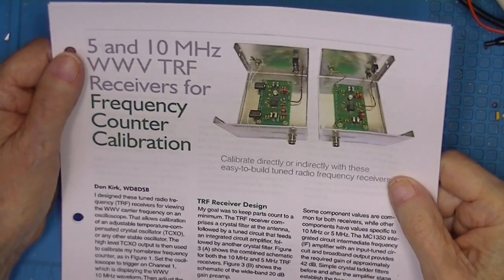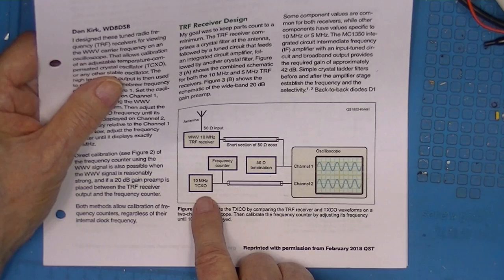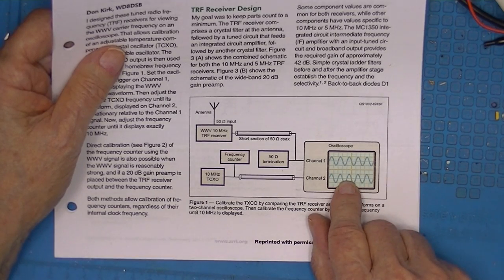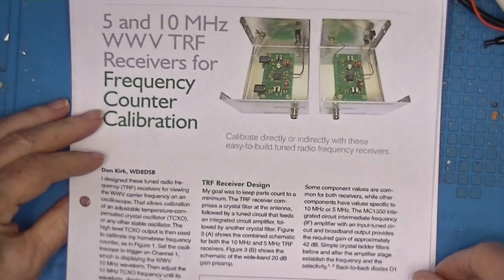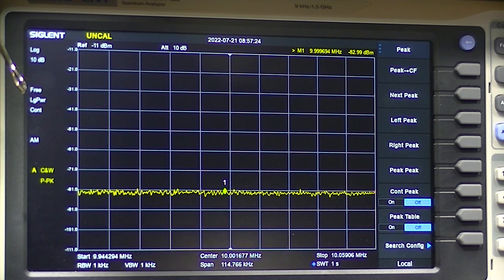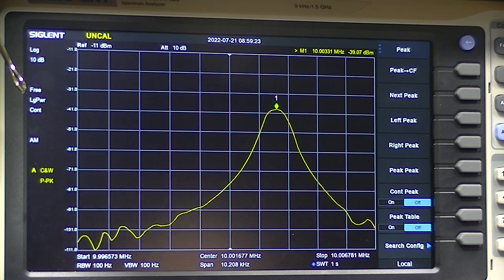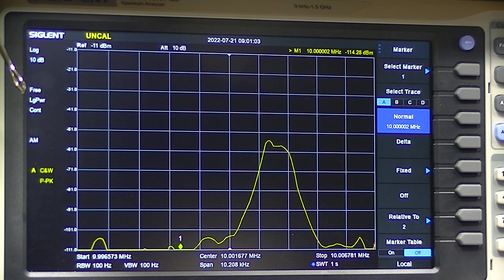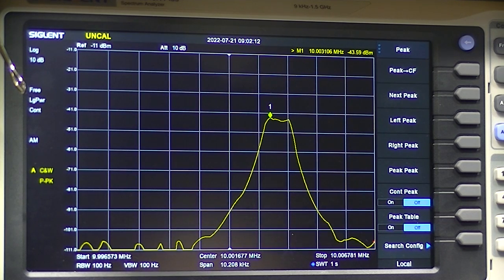10MHz WWV Receiver Part 2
In this segment, I complete the 10 MHZ TRF and test it. I provides 40dB of gain but not at 10MHz!. I did not use the specified crystals. So I have ordered the specified units (10 and 5 MHZ) and will show the results in Part 3.

Part 1 - I do not have any standards in the shop that are directly traceable to the NIST. One standard IS available to anyone that is able to receive one of the frequency signals broadcast by the NIST. I elected to build a 10 MHz receiver, with a very narrow bandwidth filter, NO heterodyning or detector. The output should be a repetitive signal at 10 MHz.
I also have the parts for a 5 MHz receiver.
These two receivers and post-amplifiers were designed by WD8DSB. These were described in a Feb 2018 QST article.